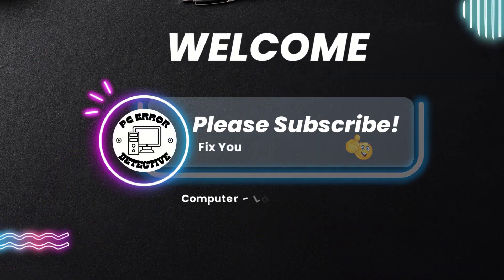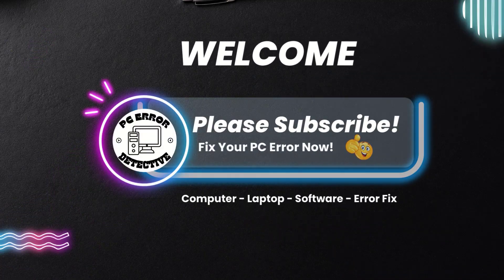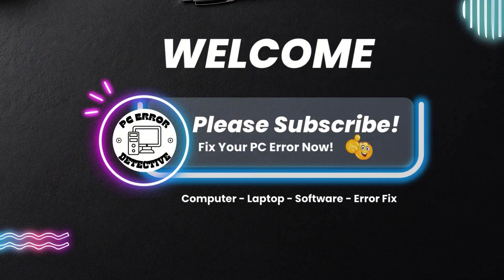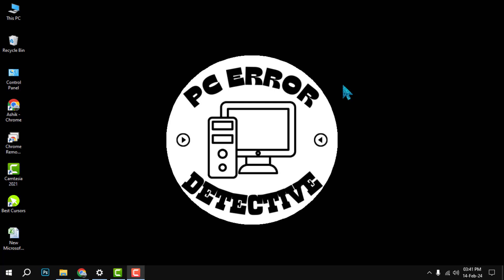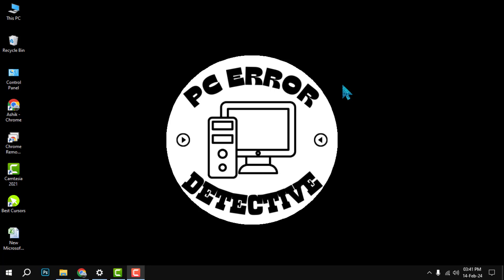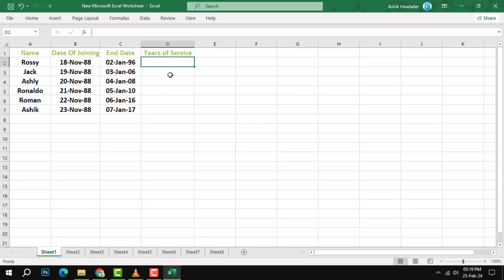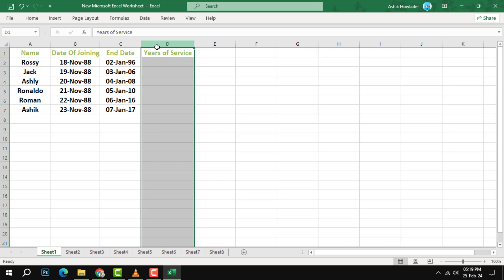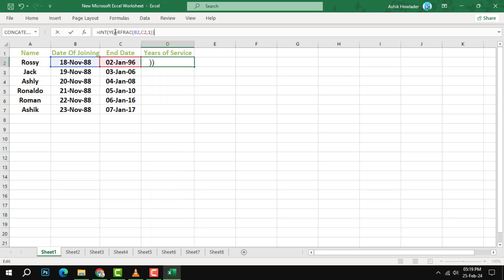How to Calculate Years of Service in Excel | Easy Formulas and Tips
Do you want to find out how long your employees have been working for you? Or how much experience you have in your field? In this video, you will learn how to calculate years of service in Excel using simple and effective formulas. You will also discover how to customize your results for different scenarios, such as finding the date after a specific duration of service, or the date till today. Watch this video and master the art of calculating years of service in Excel!

- How to calculate years of service in Excel
- How to use YEARFRAC and DATEDIF functions
- How to find service duration in years, months, and days
- How to calculate service duration till today or after a fixed number of years
- How to format and display your results